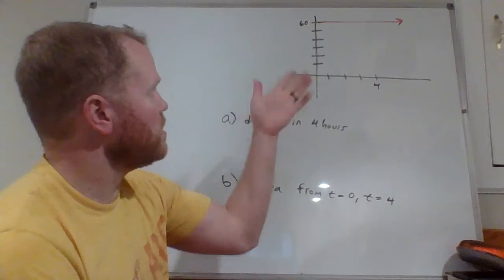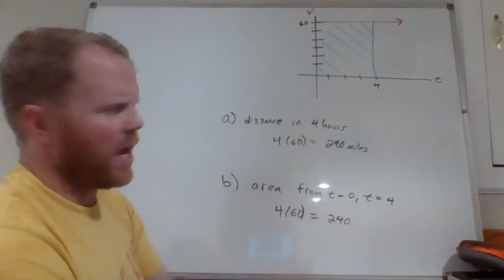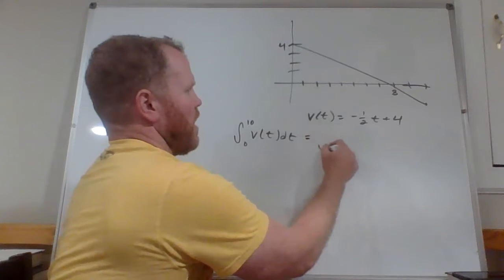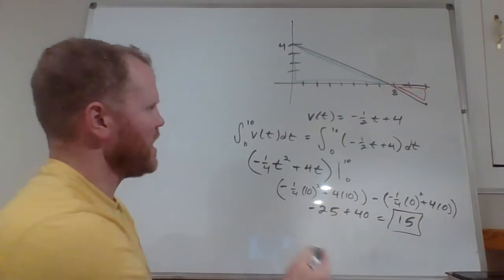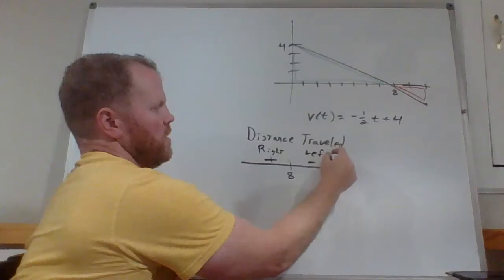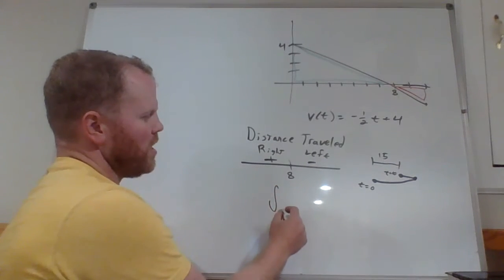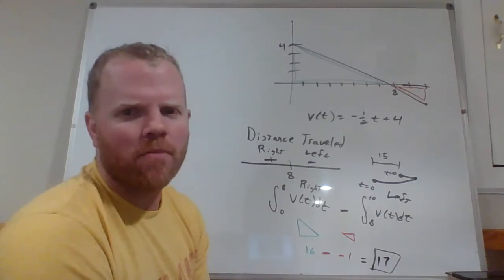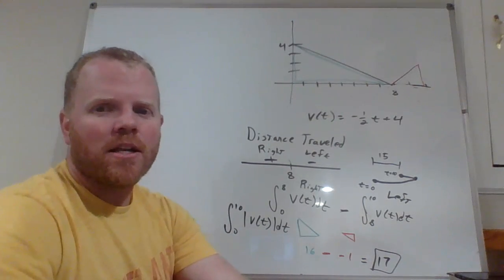Page 1 AP Calculus Week 6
This video covers page one of the latest attachment.  It highlights the difference between distance and displacement.